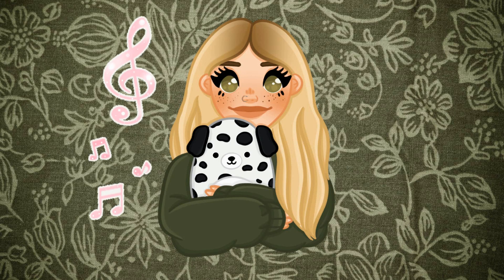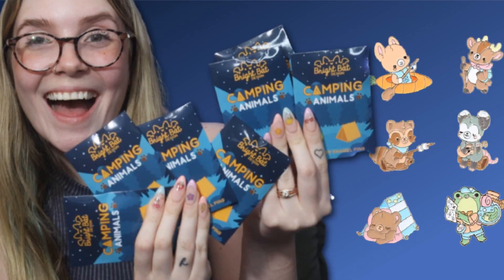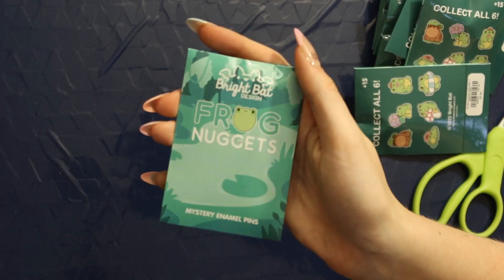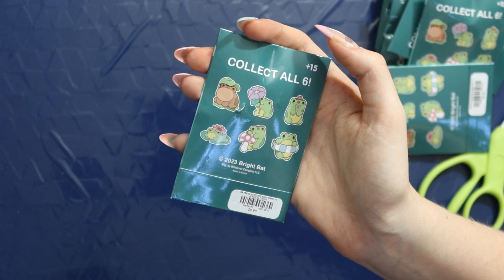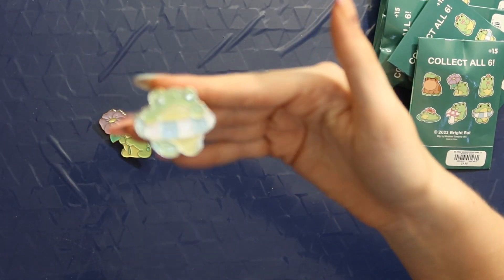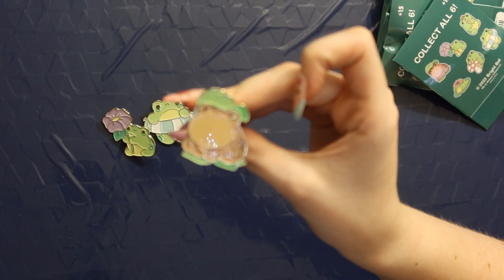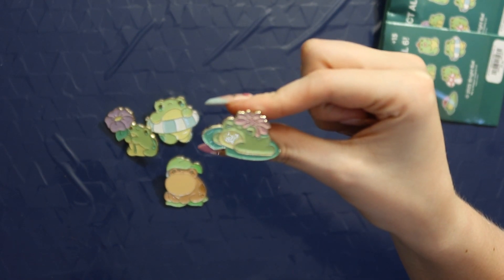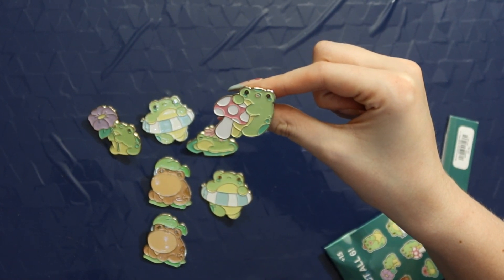Bright Bat Frog Nuggets MYSTERY PIN UNBOXING!!!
Support Bright Bat

|FAQ's|
Age: 23
Camera: Canon EOS 90D
Vlog Camera: Canon sx720
Editing Software: Sony Vegas Pro 17
Thumbnail creator: Picmonkey

~CREDITS~
Intro/Outro: